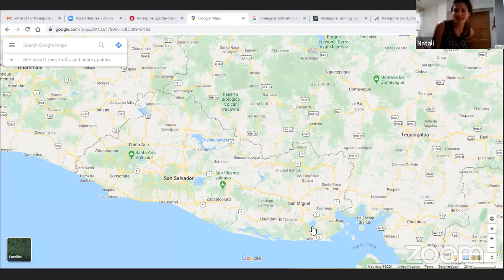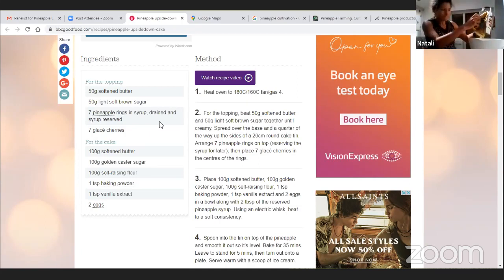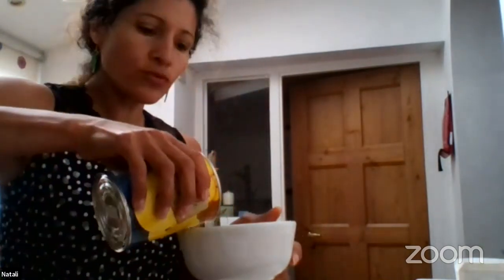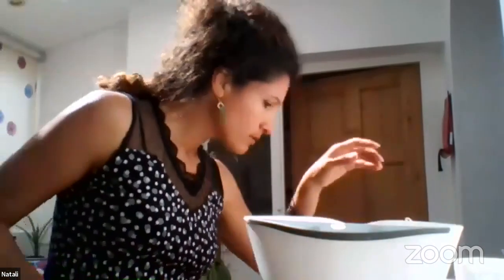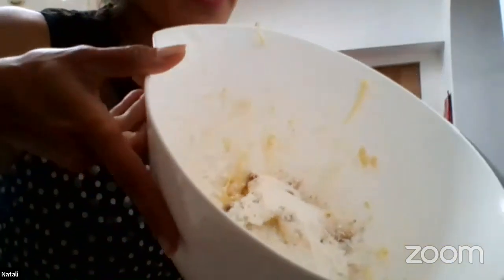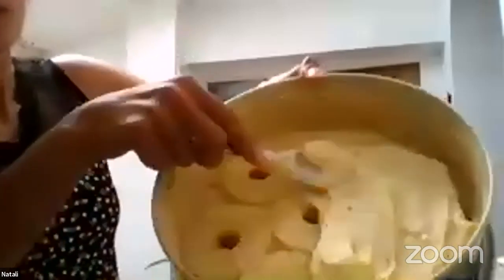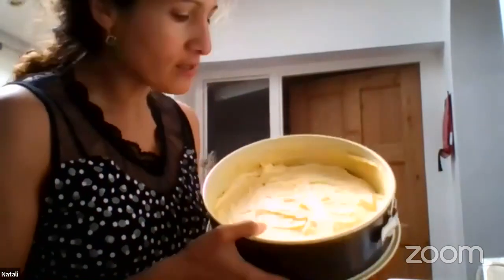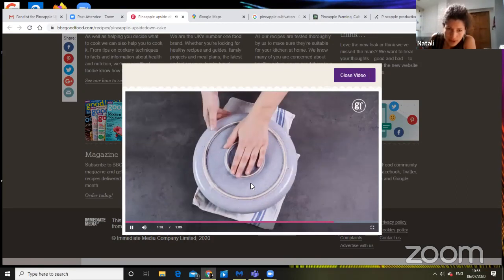Pineapple Upside Down Cake